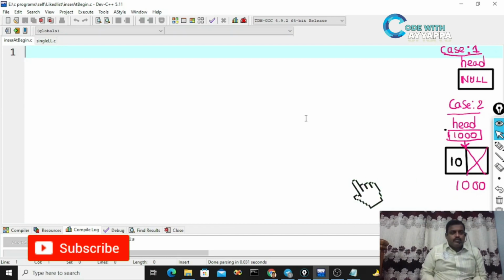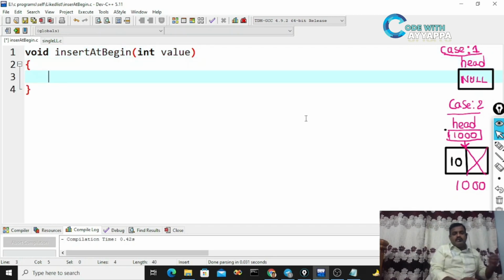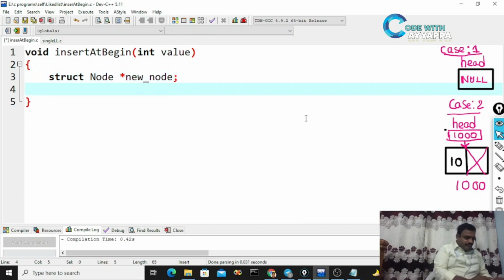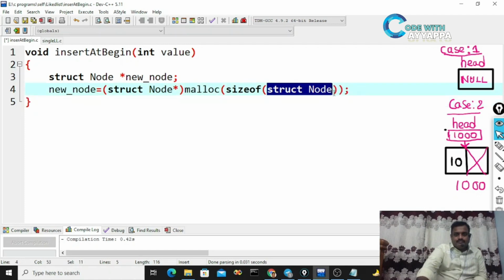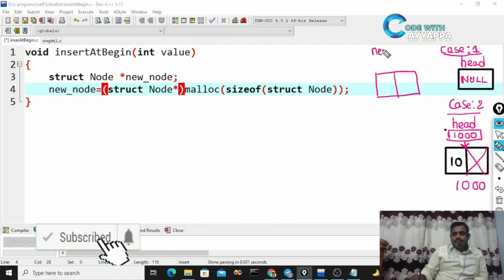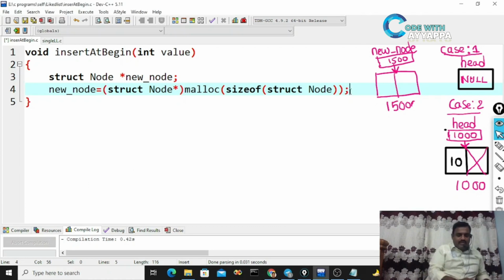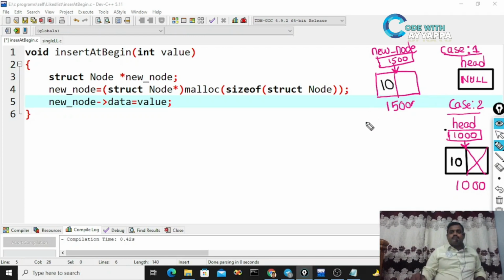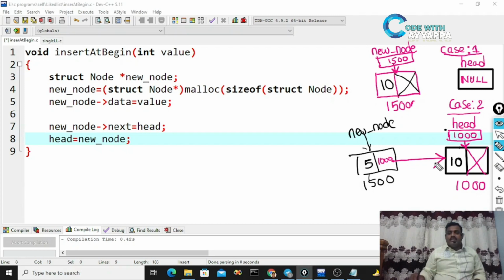Lecture-7: Insert At Begin function in the linked List Linked List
In this video, we will learn the insertAtBegin function in Linked List.